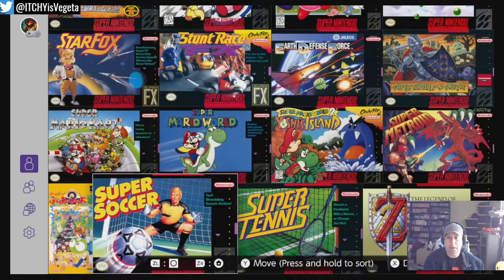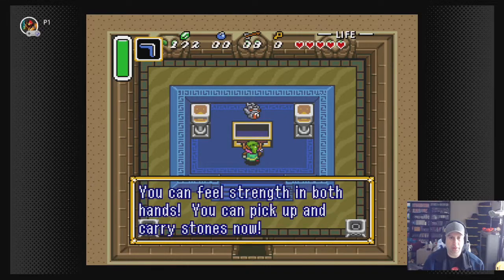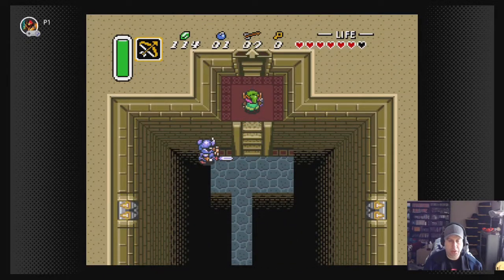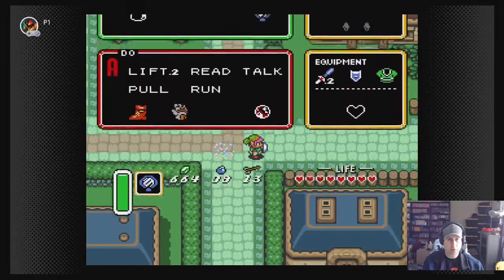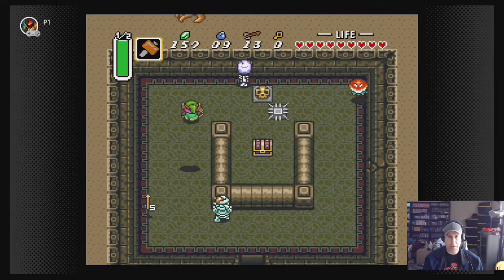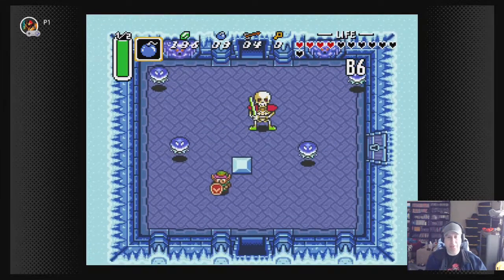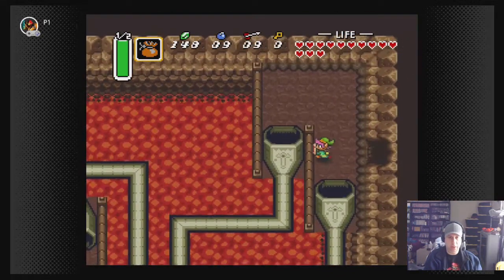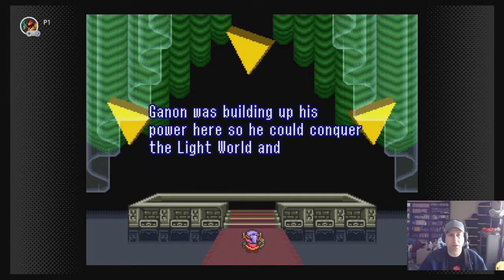Let's Play - Legend of Zelda: A Link to the Past - Speed Run PB: 2:15:16 - Basic Tutorial and Guide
Let's Play video of Legend of Zelda: A Link to the Past, which is the 3rd game in the Legend of Zelda series.  This game originally was released on the Super NES, and we are playing the SNES version through the Nintendo Switch's online service.

At the time of this video being uploaded, this is currently my personal best Speed Run at this game.  This also functions as a beginner tutorial for a basic speed running guide.

 - Follow me on Parler:
ITCHYisVegeta